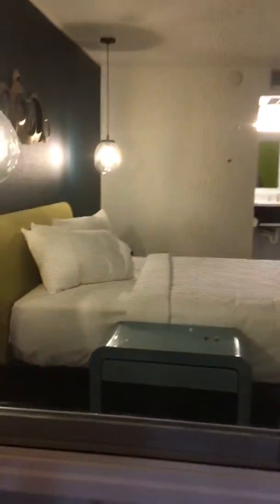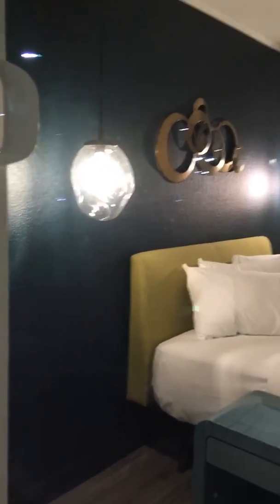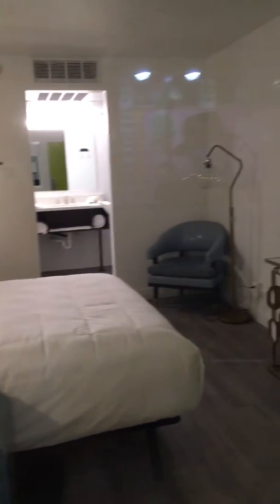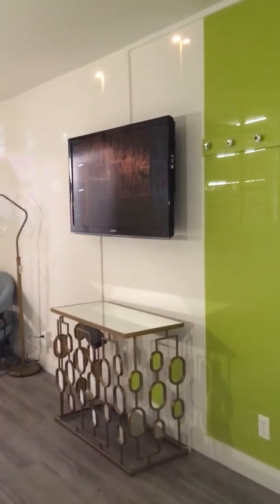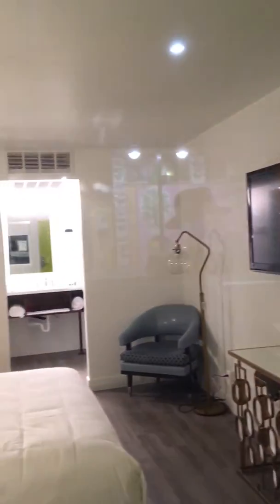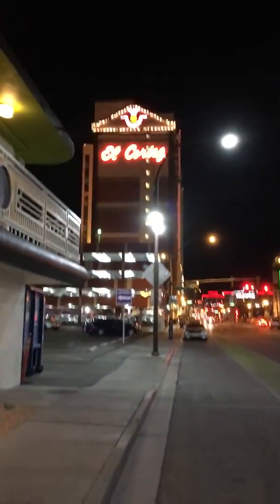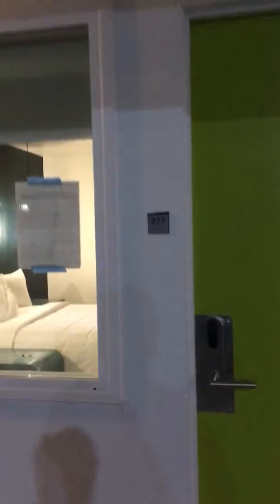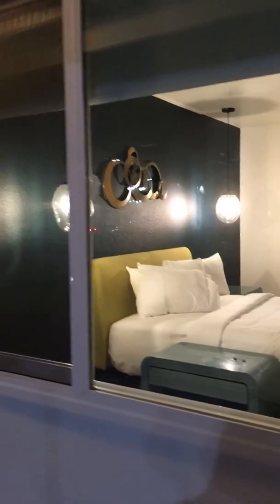A look at room 277 at Downtowner Motel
A look at room 277 at Downtowner Motel Las Vegas (February 6, 2019)